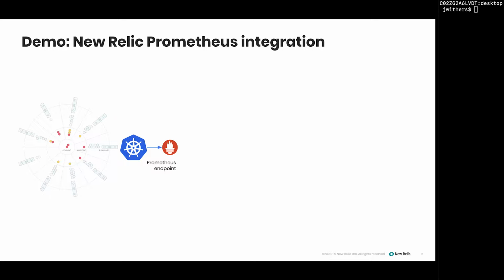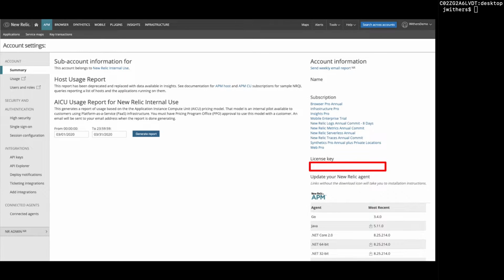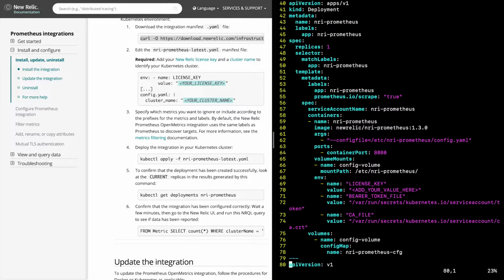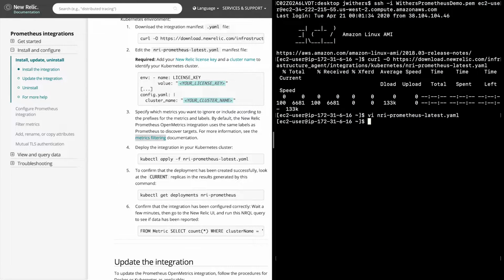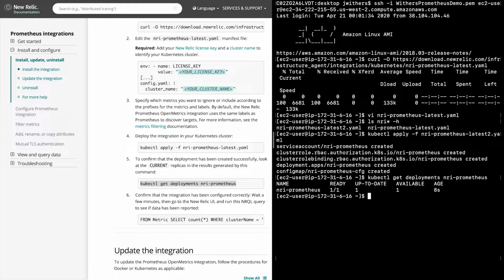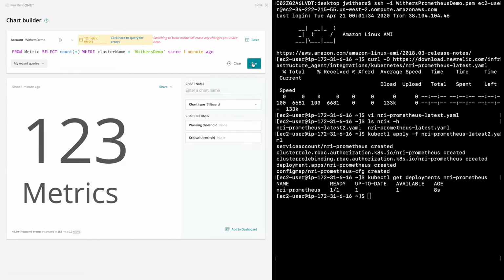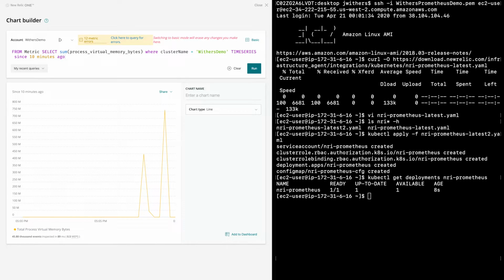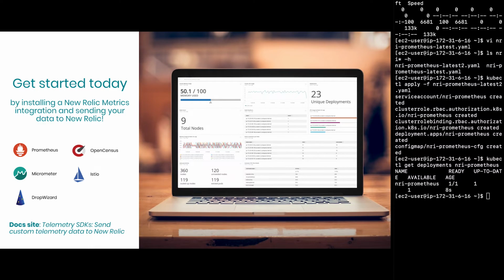Setting Up New Relic’s Prometheus Integration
See how out-of-the-box integrations for open source tools like Prometheus make it easy to get started, and eliminate the cost and complexity of hosting, operating, and managing additional monitoring systems. Read the docs

Most things in the Kubernetes ecosystem expose metric data in the Prometheus OpenMetrics format. You need something that can read that data and provide an interface to query and chart it.

To use New Relic for that, you can set up the Prometheus integration, a daemon that can scrape Prometheus metric data endpoints, and send that data to New Relic.

It automatically discovers the endpoints in the same way that the Prometheus Kubernetes Collector does. It looks for the annotation or labels.

The integration sends your metric data to the New Relic database, removing the overhead of managing storage, availability, and scalability of the Prometheus server.

You’re able to query and visualize your metrics within the New Relic UI, just like you’d do with any other data.

This video shows you how to get started in five simple steps.

With 13 months of retention out-of-the-box, bringing your Prometheus metrics, or any other open metrics data into New Relic makes it easy to do long-term analysis, including year over year. It’s also easy to set up alerts on any of these metrics, so you can react immediately whenever something unexpected happens.

It’s easy to bring your Prometheus OpenMetrics data into New Relic. We handle data storage and provide you an environment for all of your telemetry needs while letting you focus on doing what you do best.